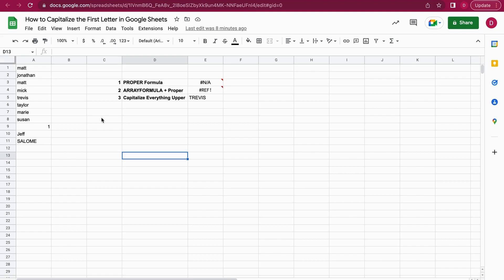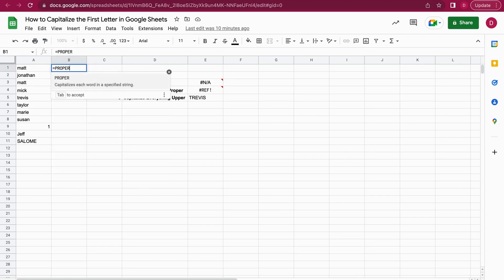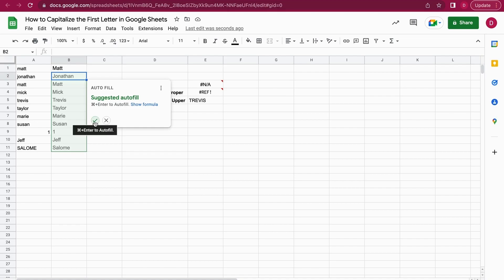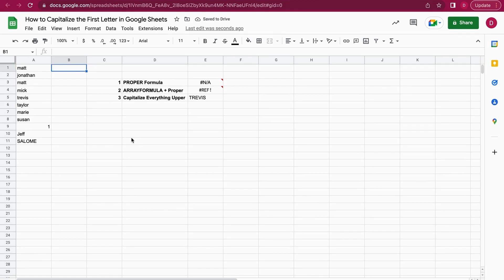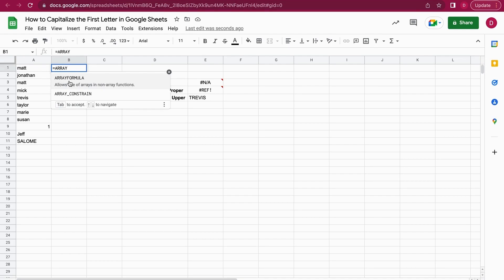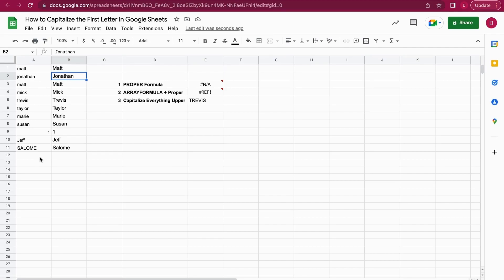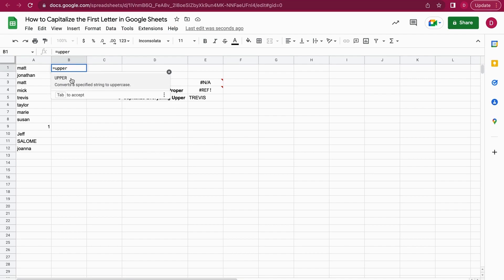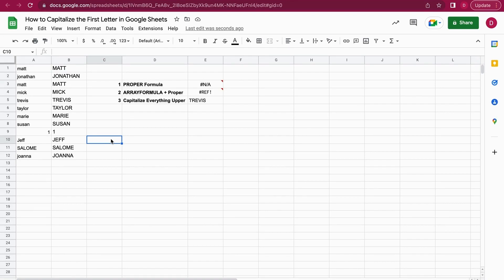How to Capitalize the First Letter in Google Sheets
In this tutorial, I will explain and show how to capitalize the first letter in Google Sheets.

In addition, I will also show you how you can capitalize all the letters in a word and how you create a formula that will automatically capitalize the first word when users enter text into Google Sheets.

Make sure to also have a look at the article How to Capitalize the First Letter in Google Sheets